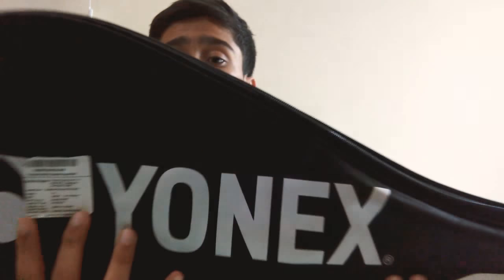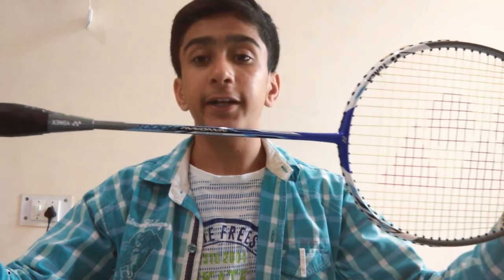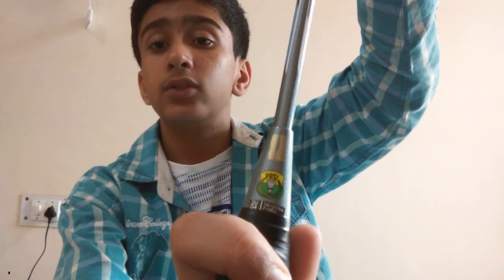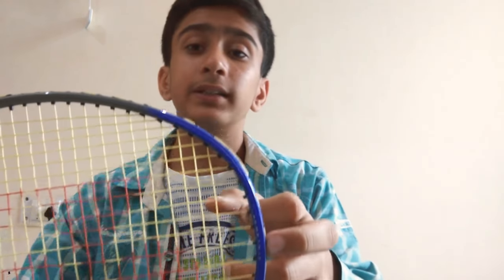Yonex nenoray 7000i full review